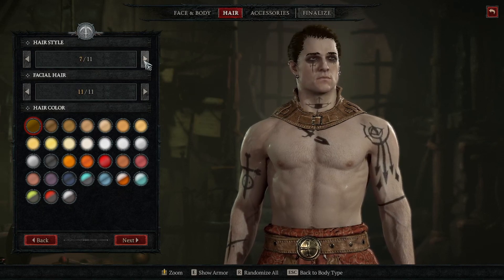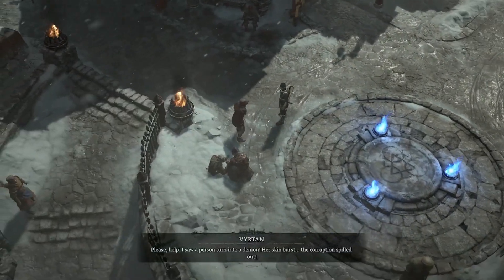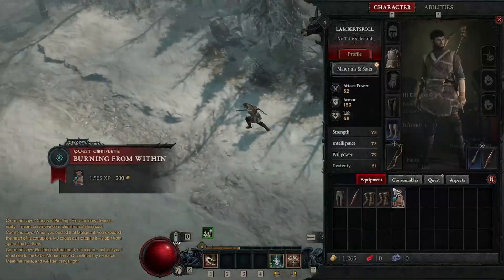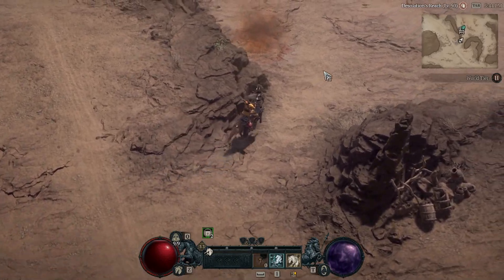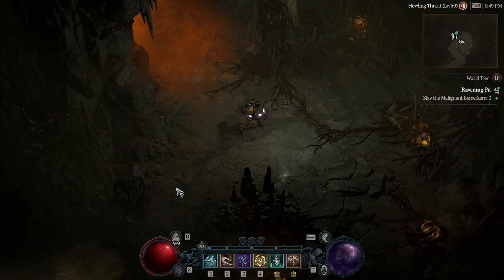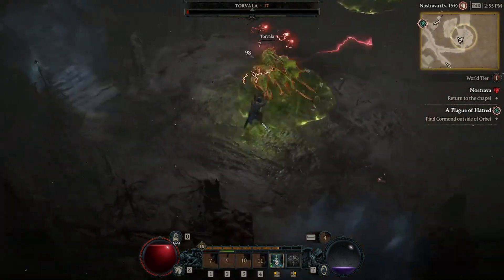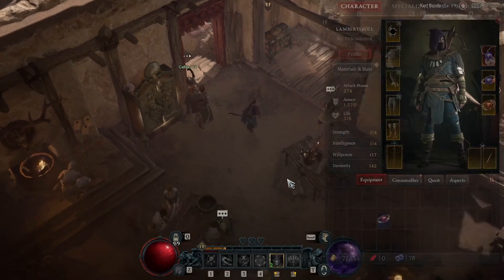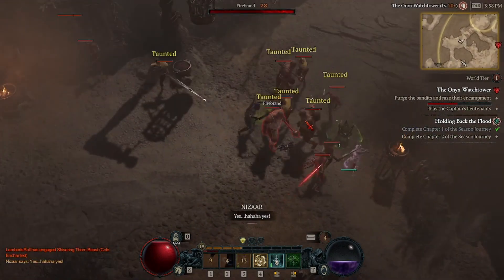Diablo 4 Season 1: Best 1 to 50 Leveling Guide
diablo4 season1 guide SeasonoftheMalignant Thanks everyone for watching. Hope this quick leveling guide can help you path your way to level 50 on any character. Once you begin Nightmare Dungeons check out my Nightmare Dungeon Tier-list for the best Dungeons to do

0:00 Season 1 Start
0:42 Seasonal Quest
1:30 Leveling Methods to 12
2:38 Stronghold Leveling Method
3:48 Class Quest
4:03 Onyx Watchtower Stronghold
4:50 Temple of Rot Stronghold
5:30 Other Leveling Methods